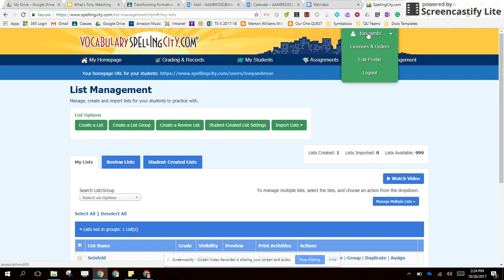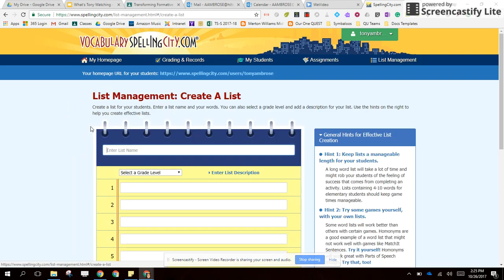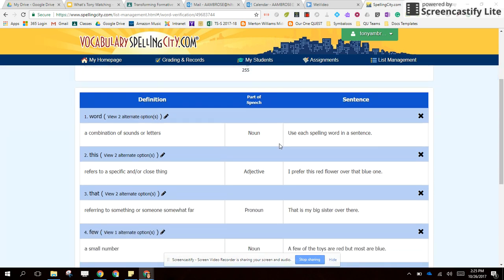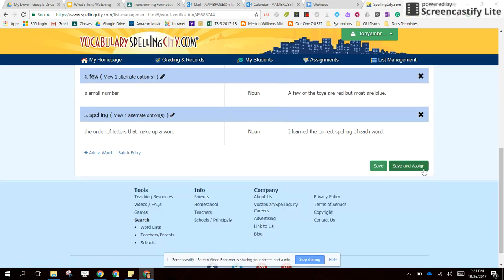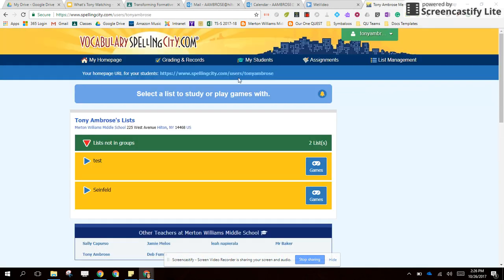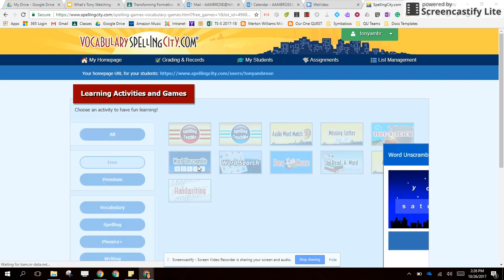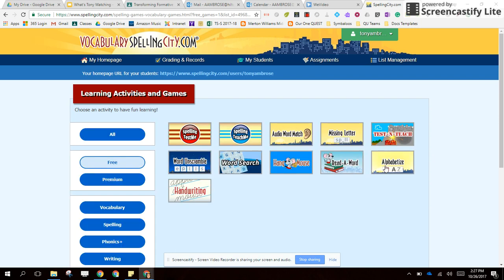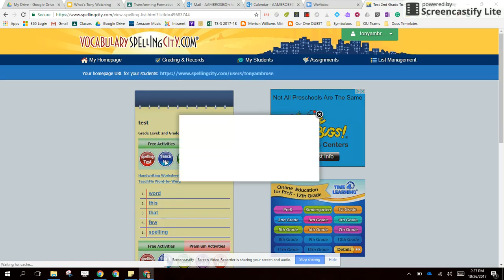SpellingCity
Quick Crash Course of Spelling City's Free Features